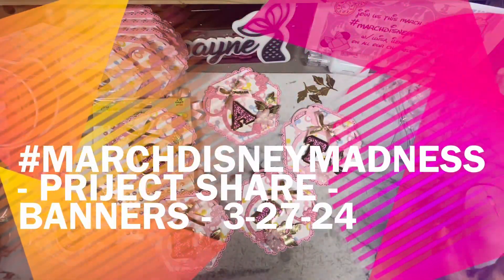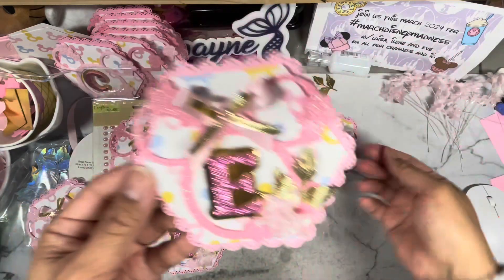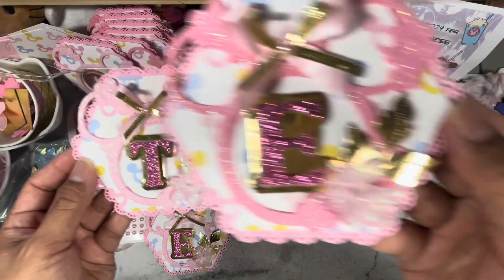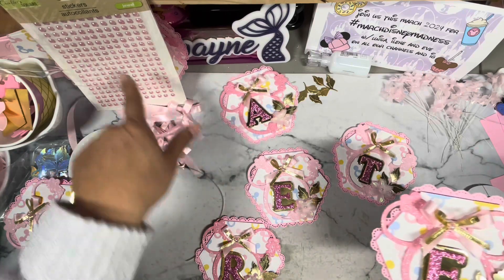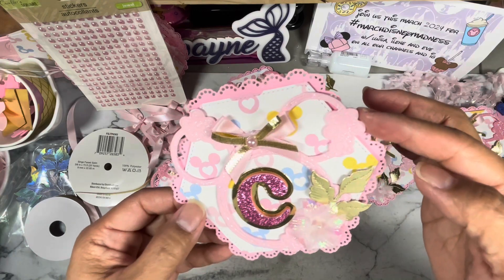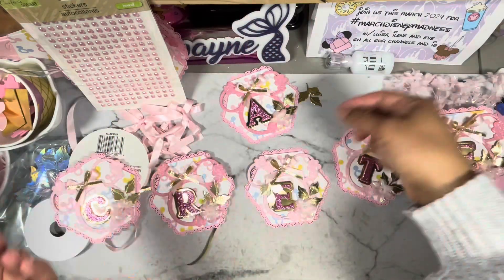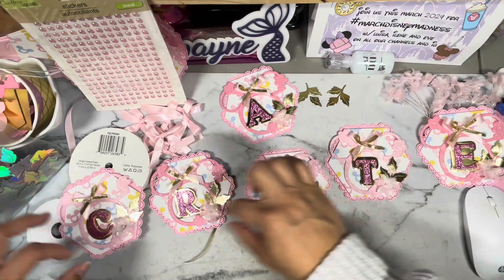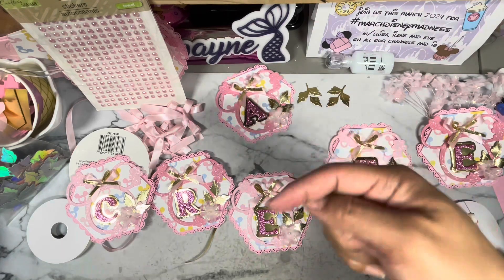MARCHDISNEYMADNESS - PROJECT SHARE - Banner update - what I did on Eve’s LIVE 3-27-24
Hey guys.  Don’t forget to check out Luisa and Eve here on YouTube and IG

Also, if you’re crafting along with us, use our hashtag